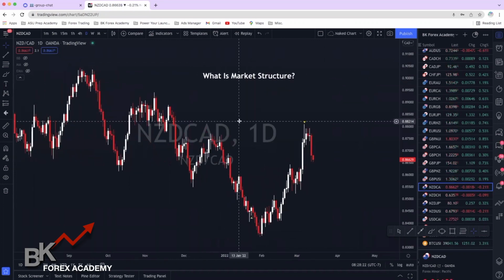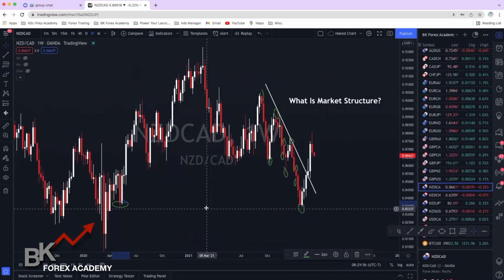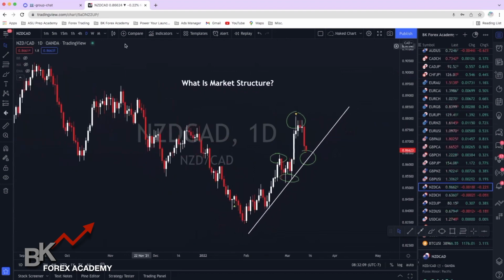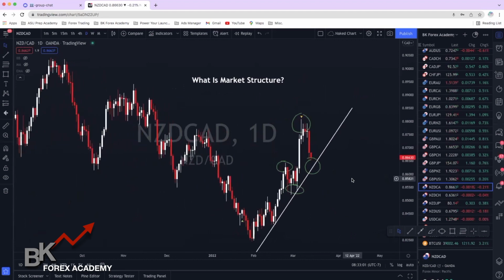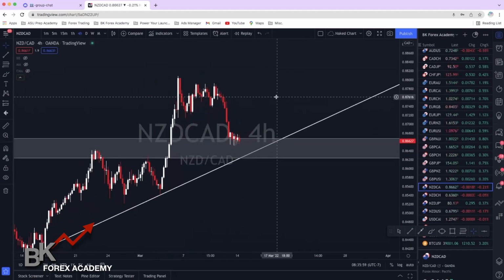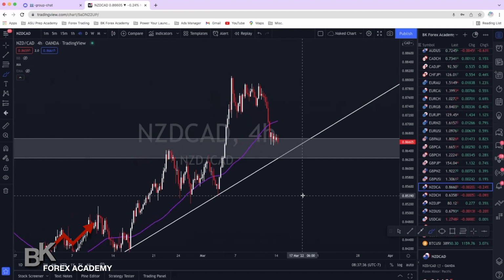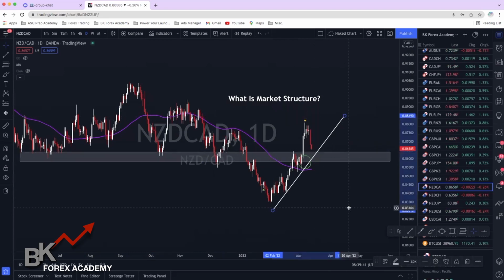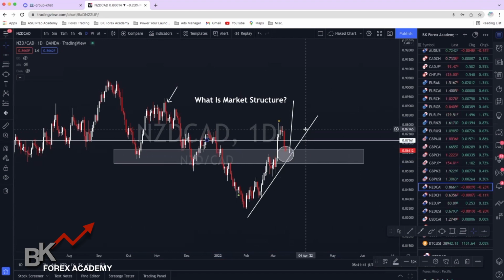Simple Structure Technique to MULTIPLY Your Trading Account